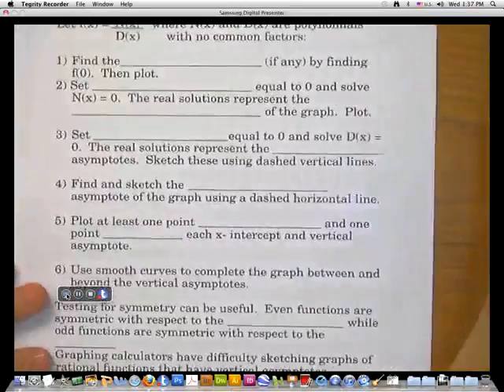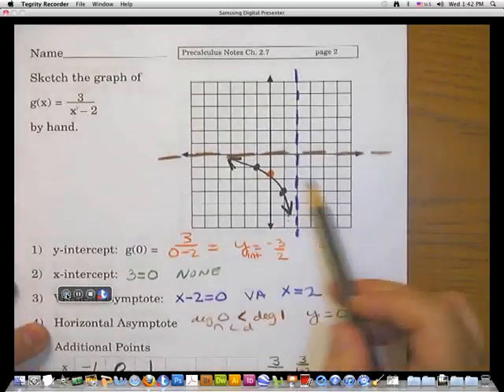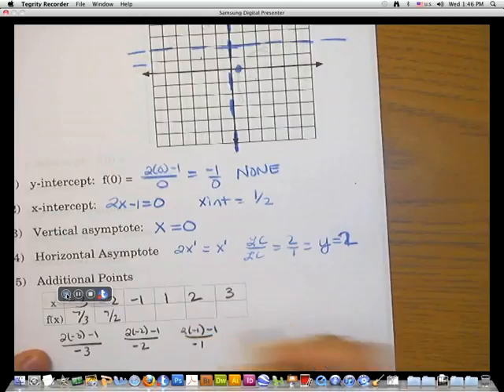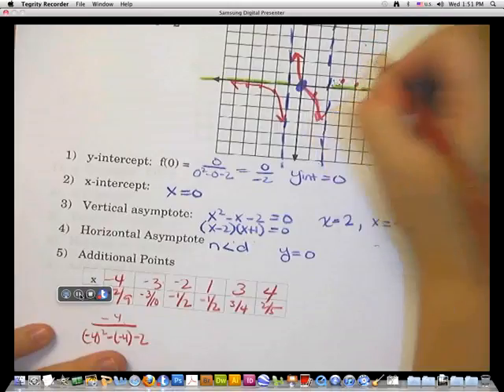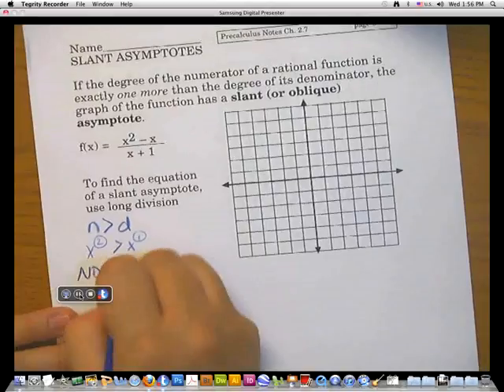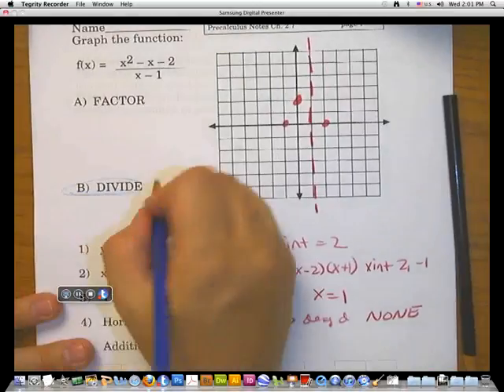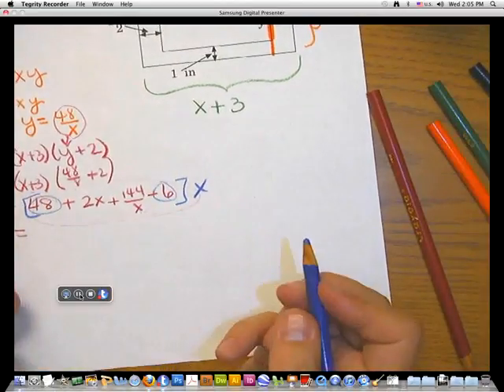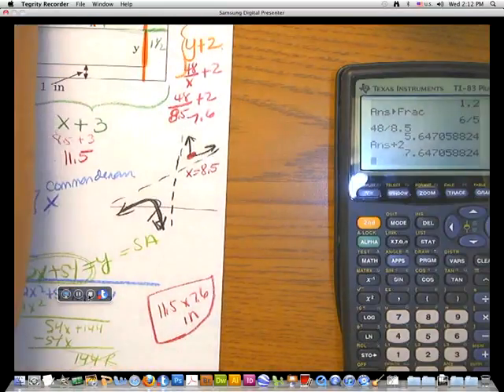2 7 notes